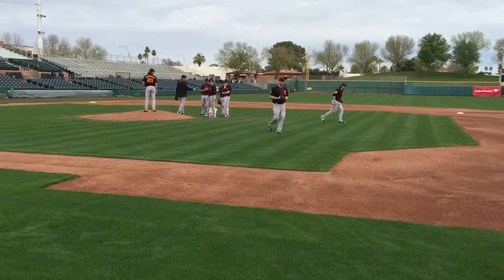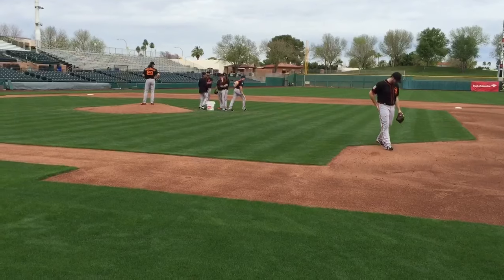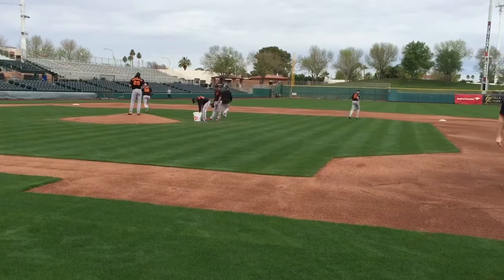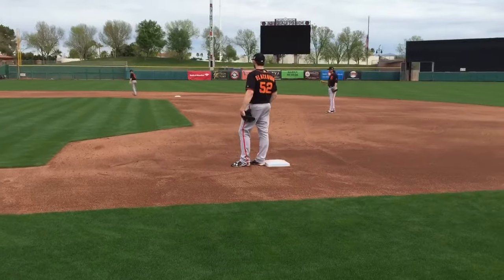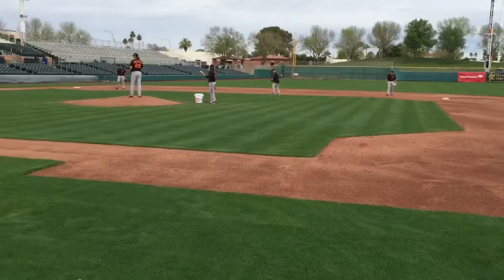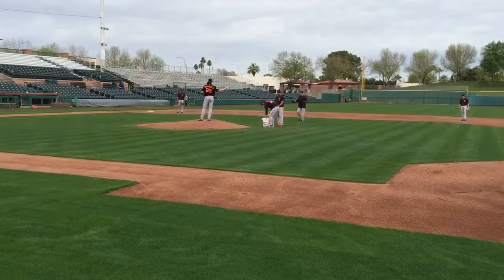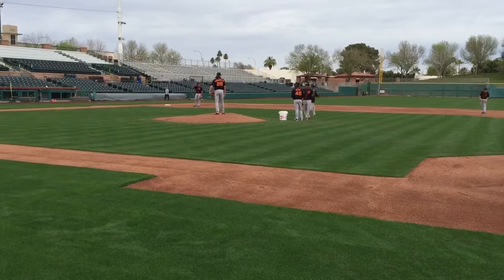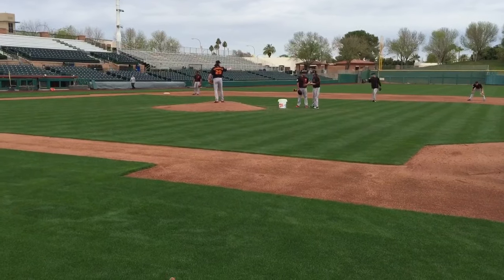Marty Lurie breaks down early spring training drills